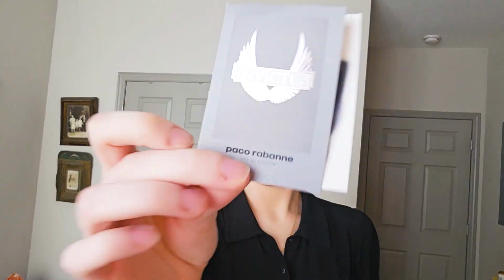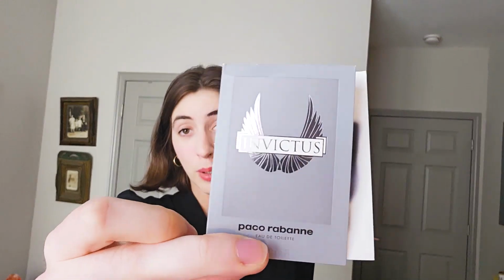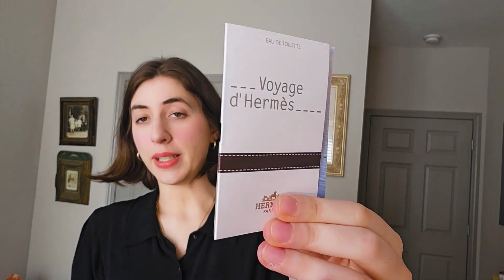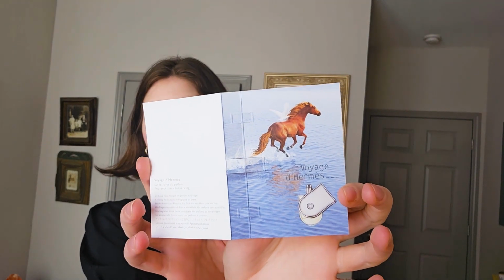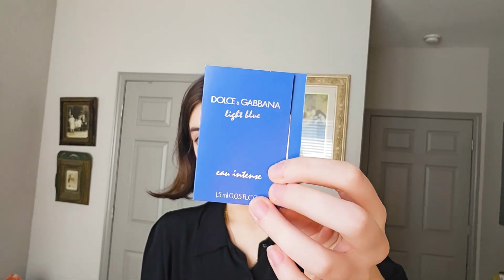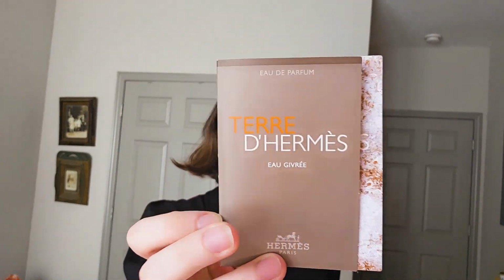BEST ALTERNATIVES TO ACQUA DI GIO | FRAGRANCES SIMILAR TO ACUQA DI GIO BY ARMANI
Do you think these fragrances are similar to Acqua di Gio?
Light Blue
Voyage D'Hermes
Terre D'Hermes Eau Givree
Versace Dylan Blue